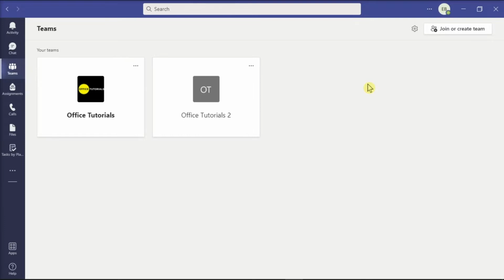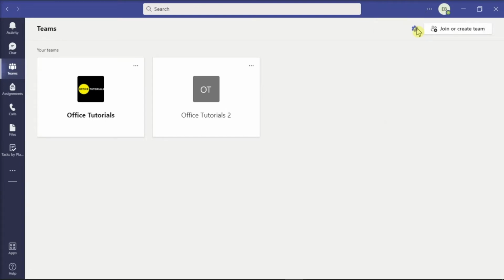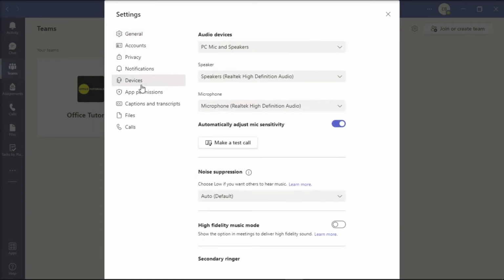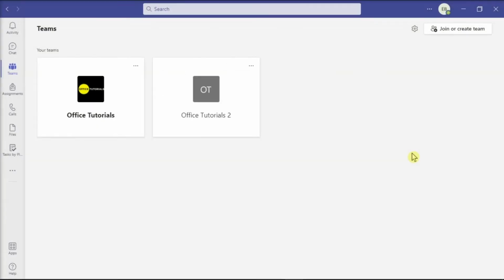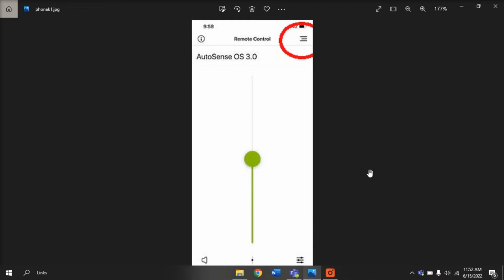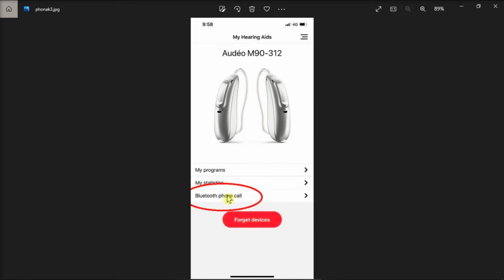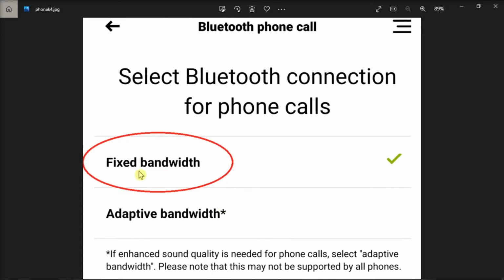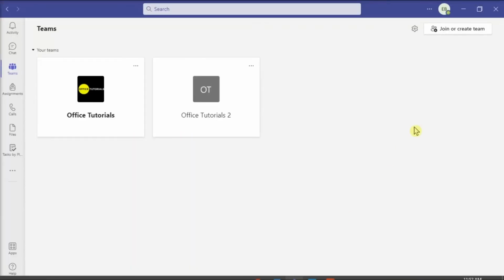FIX: Hearing Aids Not Working in Teams (Troubleshoot Phonak, etc.)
Are your hearing aids not working in Microsoft Teams?  Whether you use Phonak hearing aids, or another brand, these troubleshooting steps may help in getting them to work inside Microsoft Teams.